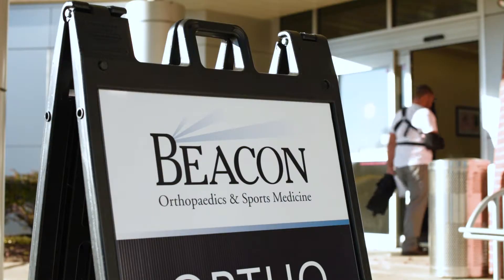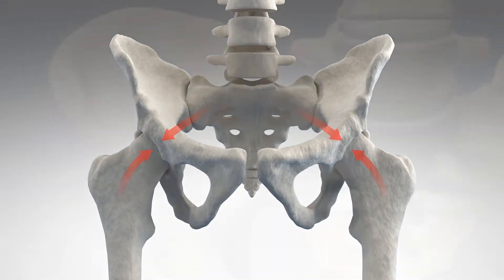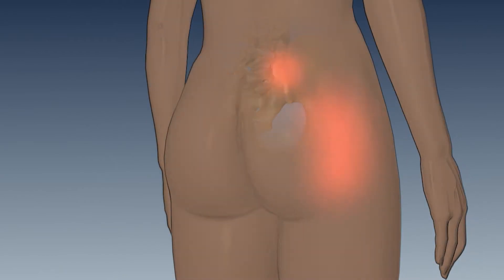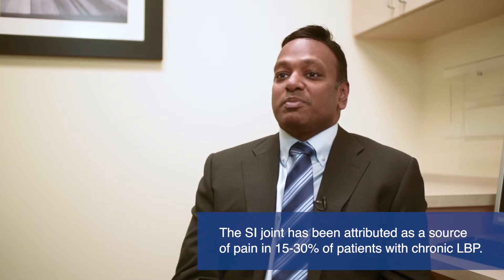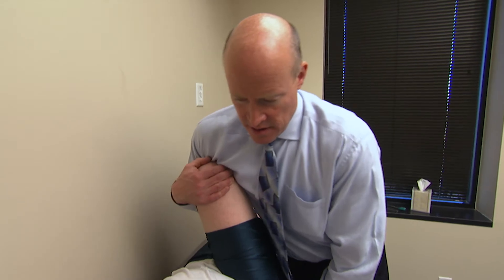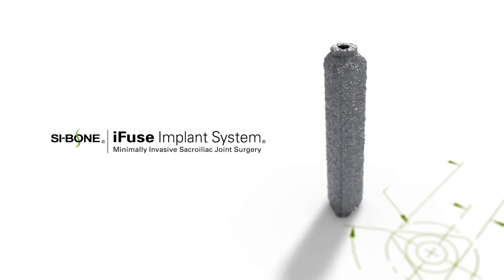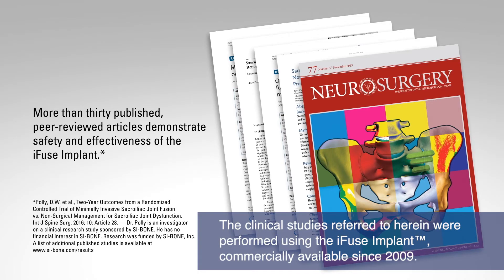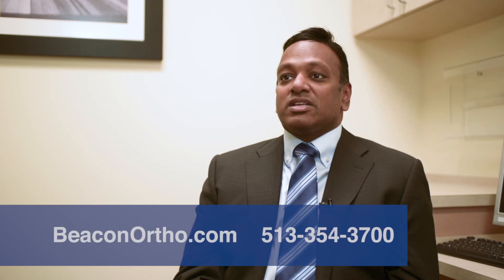Diagnosis and Treatment of Sacroiliac Joint Dysfunction - Dr. Chunduri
Unresolved lower back pain, buttock pain, hip, groin or leg pain may be coming from the sacroiliac(SI) joint. Learn about minimally invasive SI joint fusion using the iFuse Implant from Dr. Jaideep Chunduri, M.D., an Orthopedic Surgeon at Beacon Orthopaedics and Sports Medicine, Cincinnati, OH.